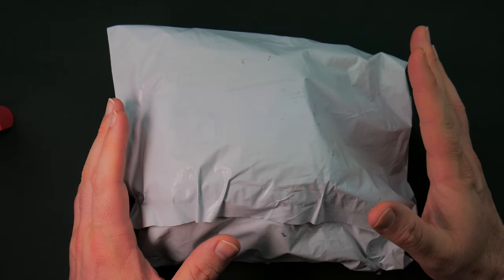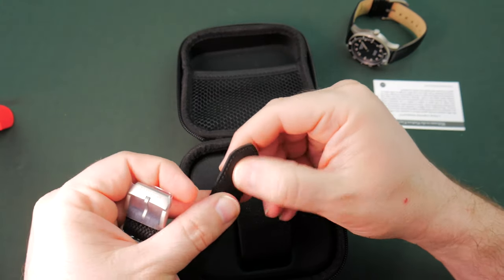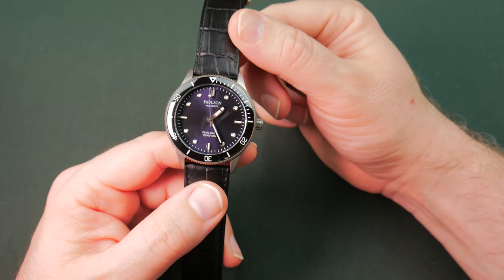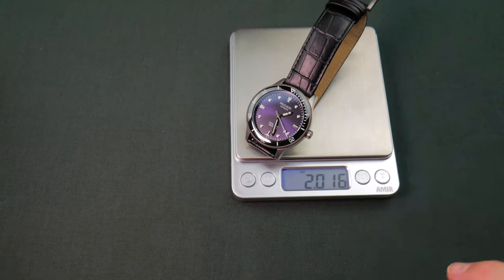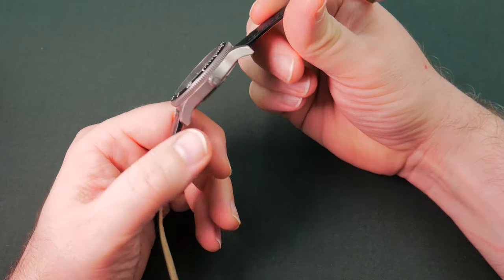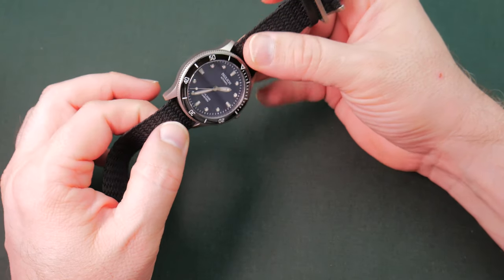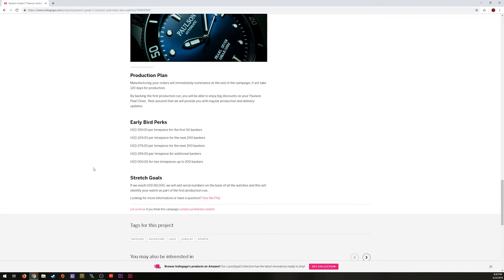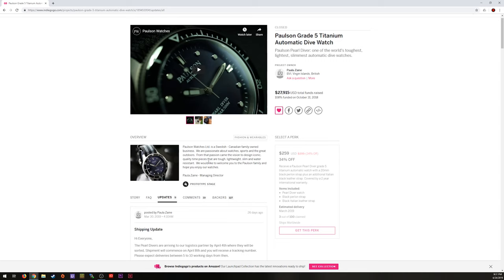Paulson Pearl Diver Unboxing Indiegogo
We unbox a brand new Pearl Diver watch from Paulson. It's a full grade 5 titanium diver which we got through Indiegogo.  A full review will come once I've had some wrist time with the watch.

This is an independent first look.  Paulson nor any other entity sponsored or funded this review in any way.